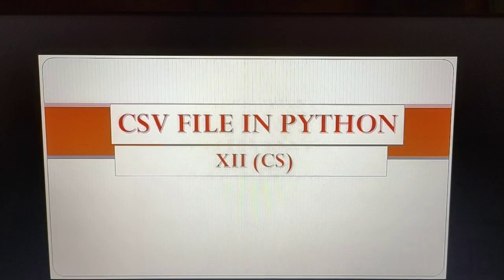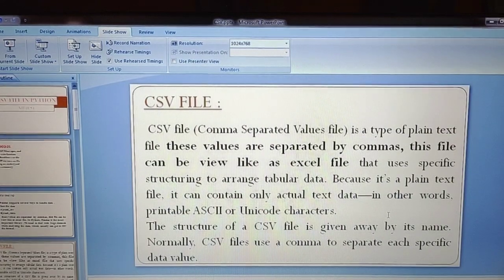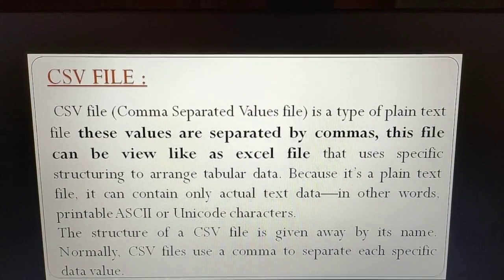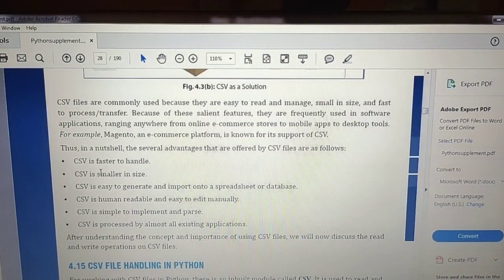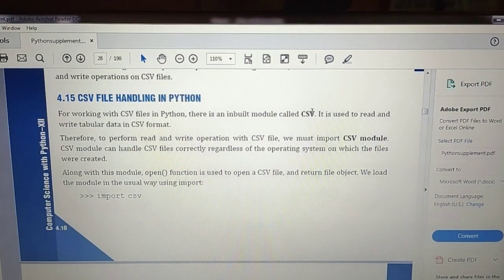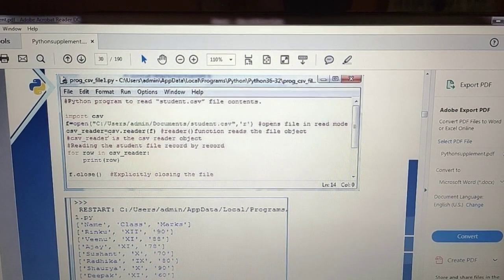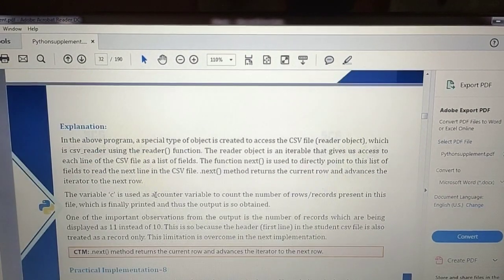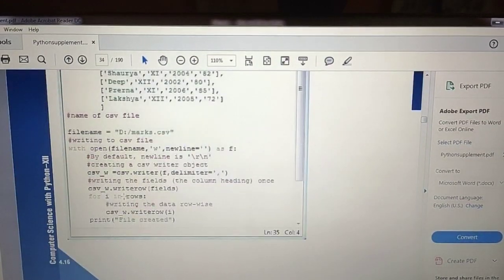CSV file in Python XII CS